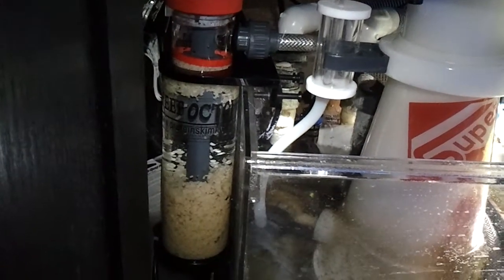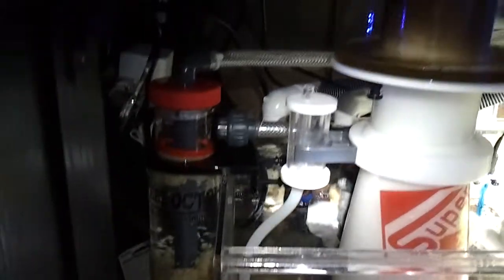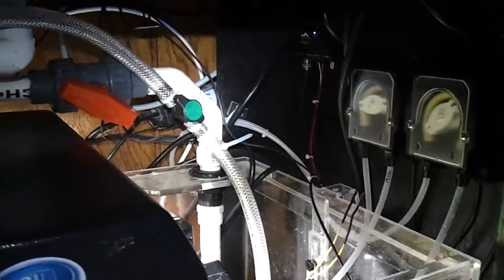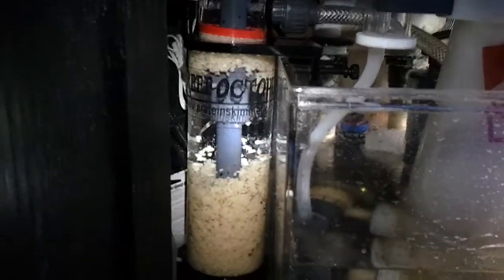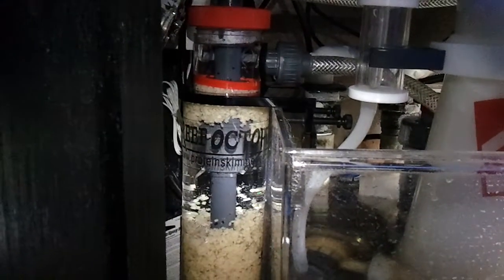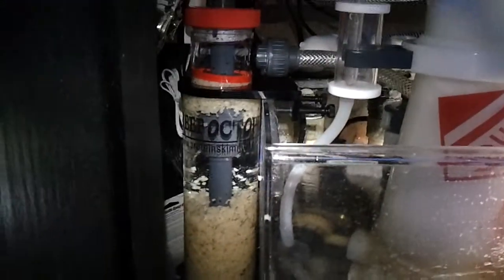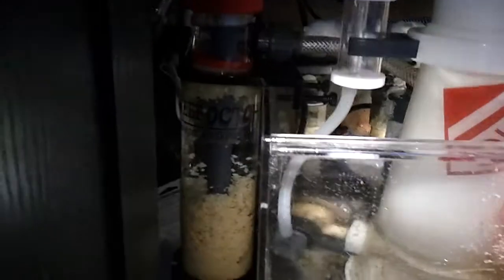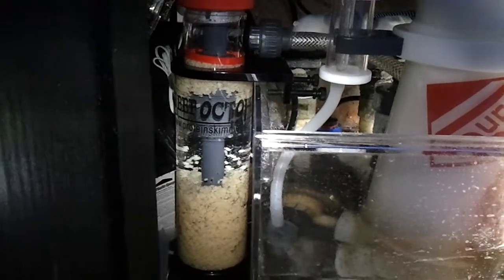Reef Octopus Hang-on Biopellet Reactor BRH90 - Problem?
Using Vertex biopellets that have been soaked for 24 hours in RO water.  I turned on the Mag 5 pump with the valve all the way open, and then a bunch of pellets rose up and squished against the screen.  Output flow is low due to the pellets all clumping against the screen.  I am not sure if this is a problem, or if the biopellets just need to break in.